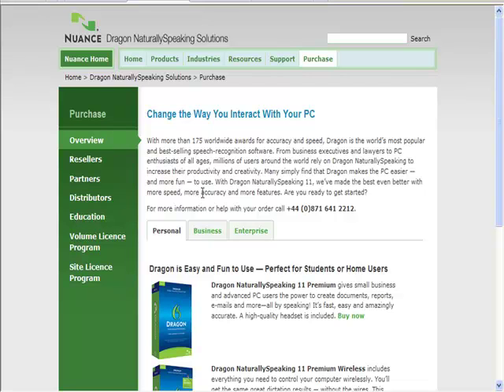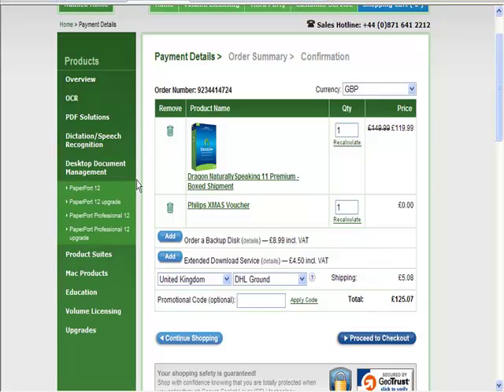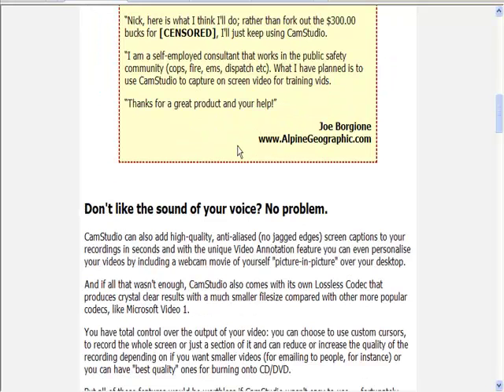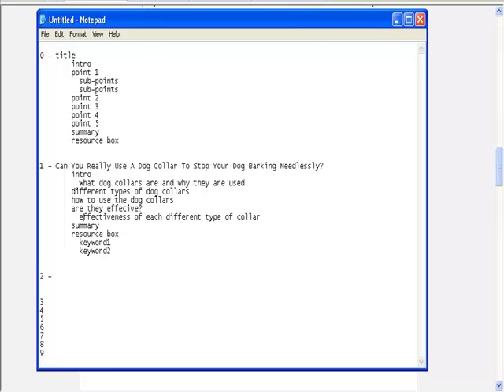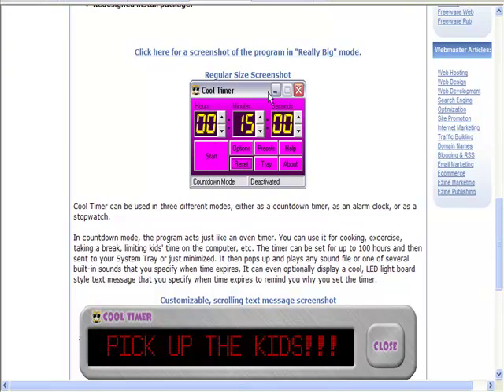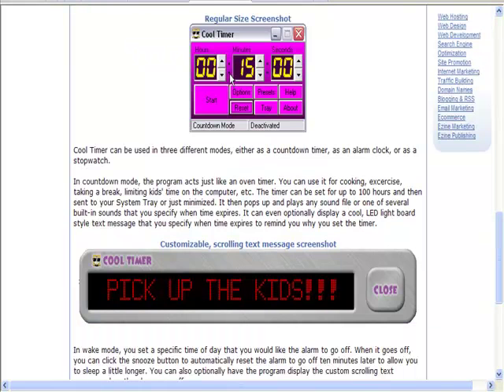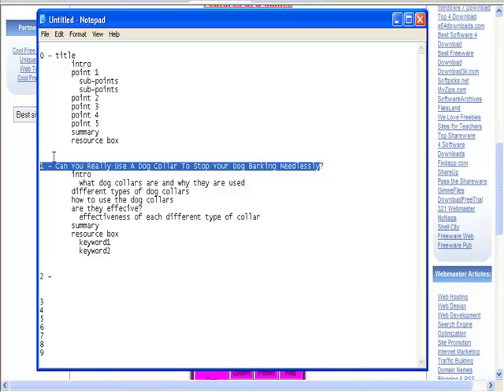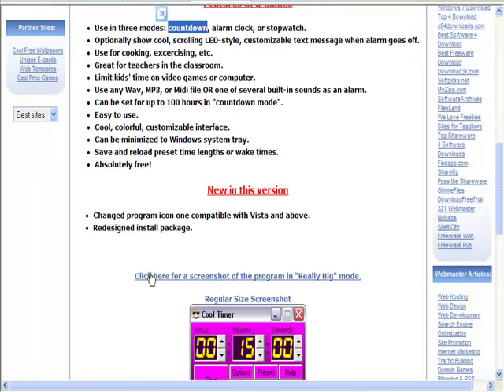Dictating You Article | Internet Marketing Tools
Massively change how you approached Internet marketing, once you just think what it'll do to your business. If instead of spending an hour on one, you could write 10 in an hour. That would hugely increase your profits, that's a 10 times increase in productivity. So, it's very, very good.

Now, of course, if you can write high quality articles faster, then what's going to happen? Your productivity is going to go up. And as your productivity goes up, so that means your profits will follow.